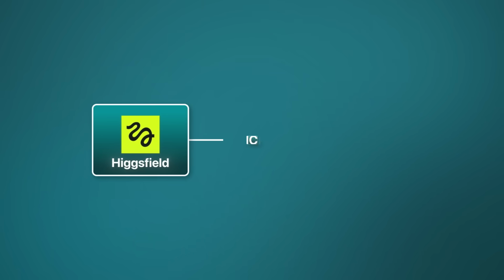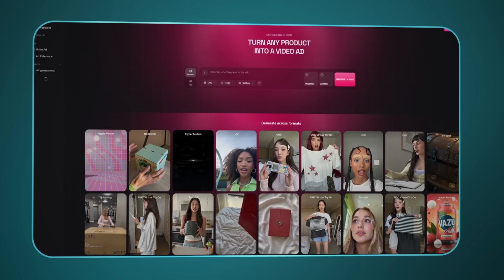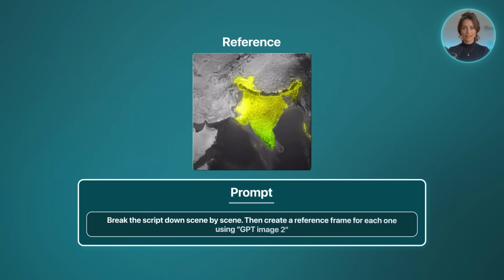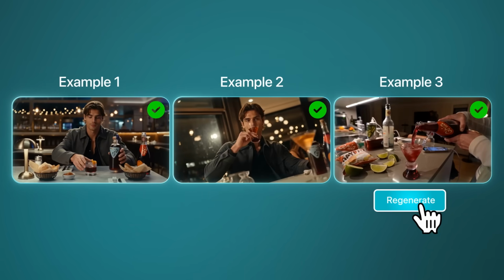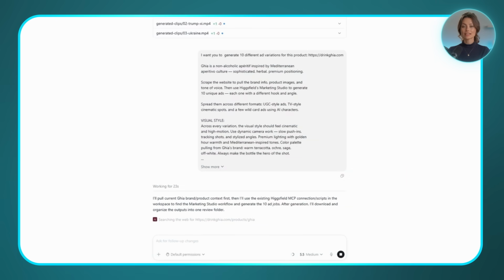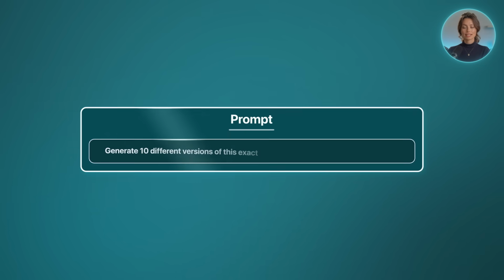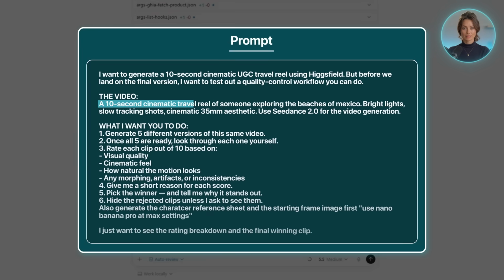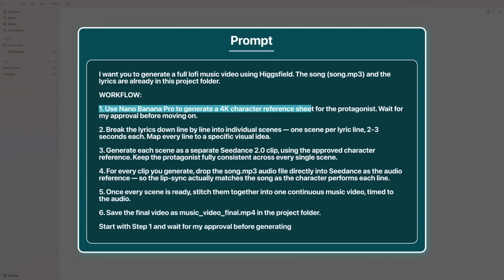Codex + Higgsfield MCP = GOD MODE (5 cool ways to use it)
Higgsfield MCP Is Insane! Here are 5 real use cases

Hey friends✨, today we're exploring Higgsfield's new MCP, which we're combining with OpenAI Codex to create insane ai videos. This new feature also allows for significant AI automation in video creation, making it easier than ever to generate content. Discover 5 crazy ways to use OpenAI Codex alongside Higgsfield AI to improve your ai videos!